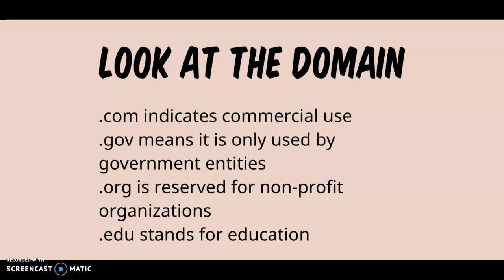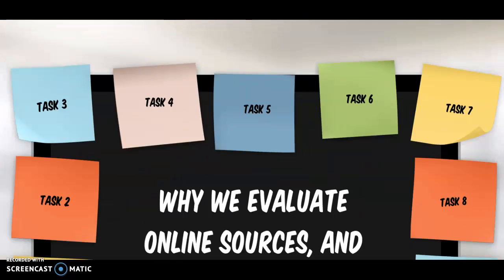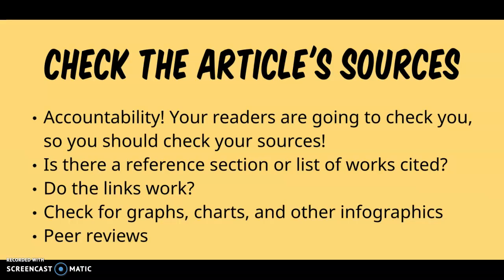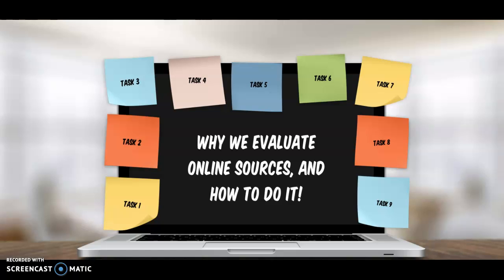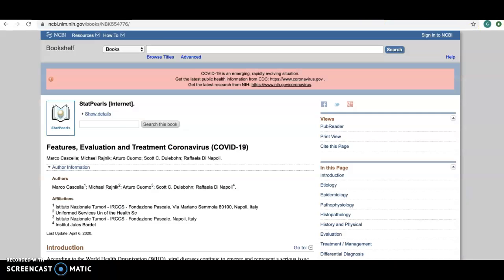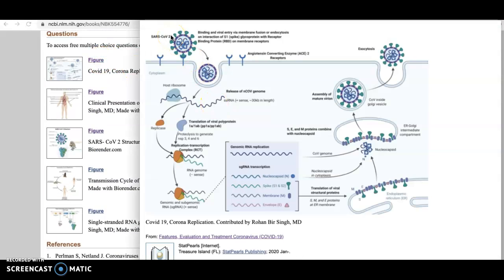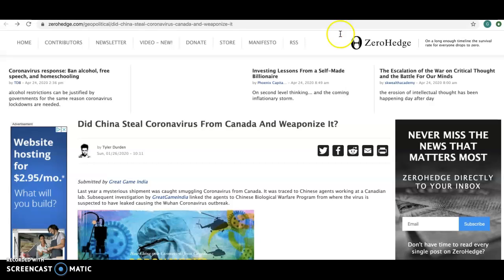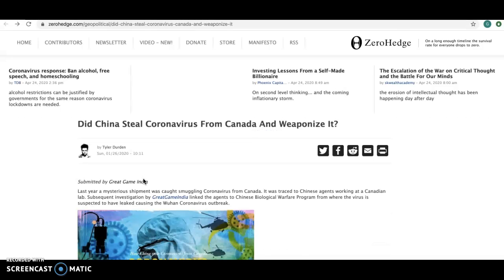Evaluating Online Sources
Tyler Durden is in Fight Club